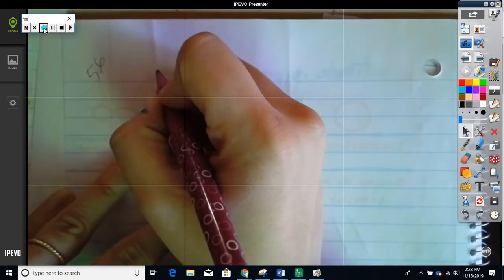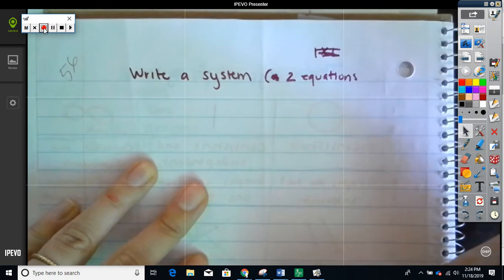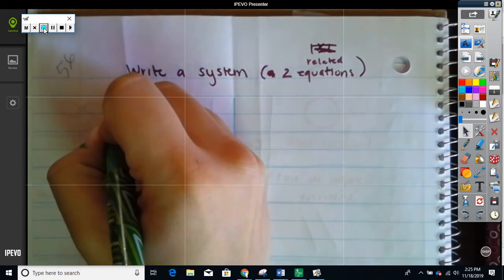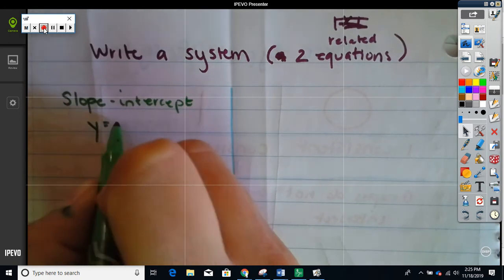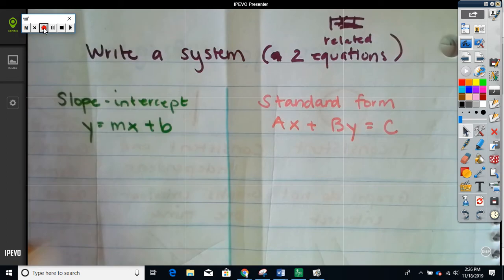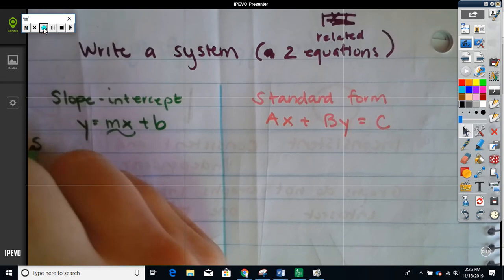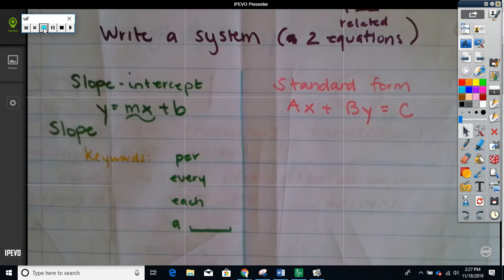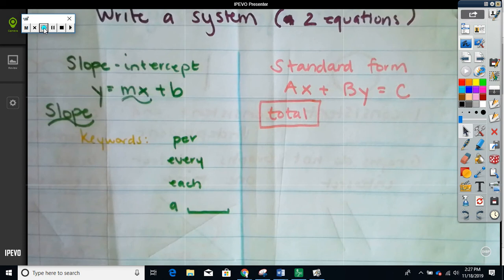Nov 18 Write a system (page 56)